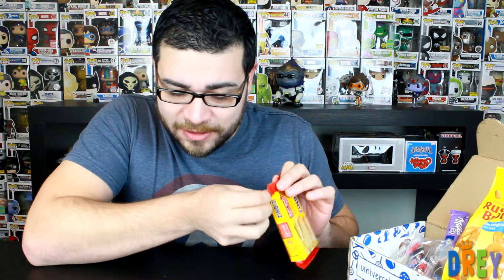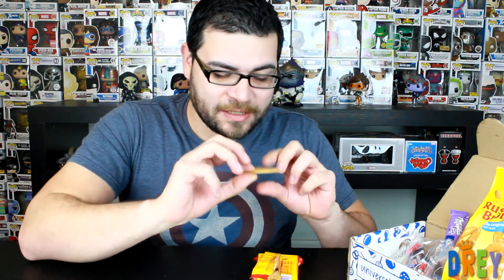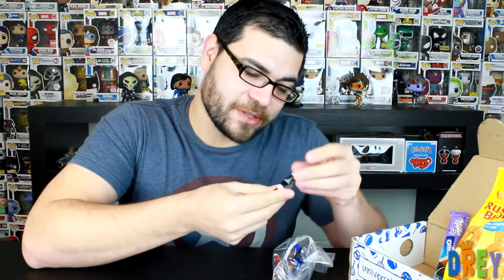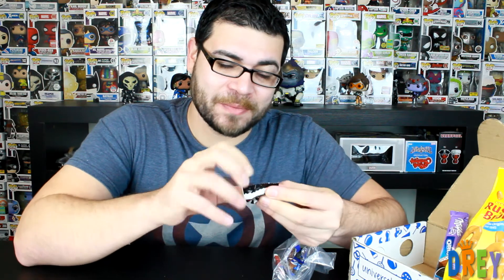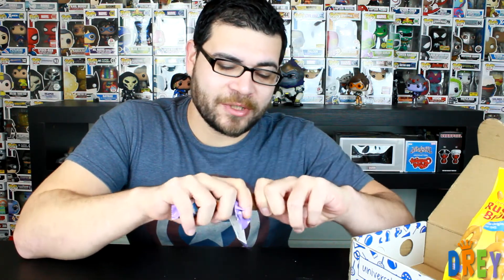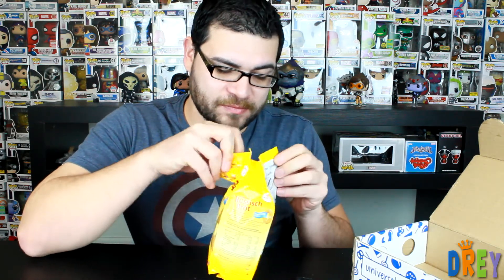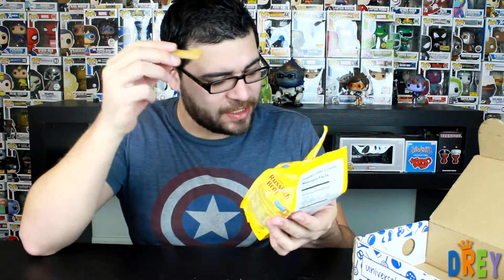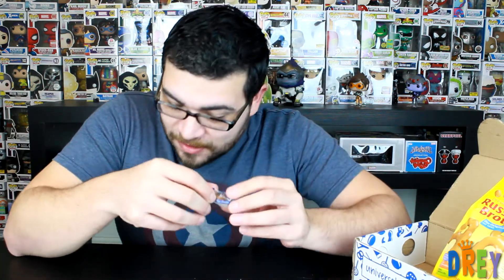Universal Yums December 2016 - Germany Unboxing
Gonna have to find me some more of that marzipan! Excellent box.